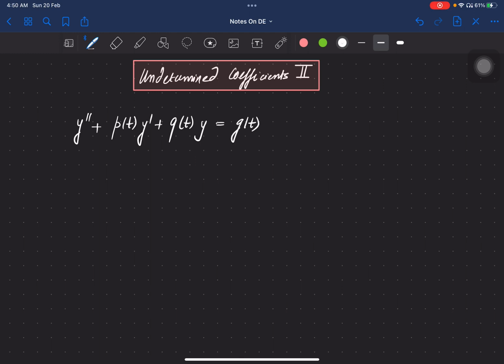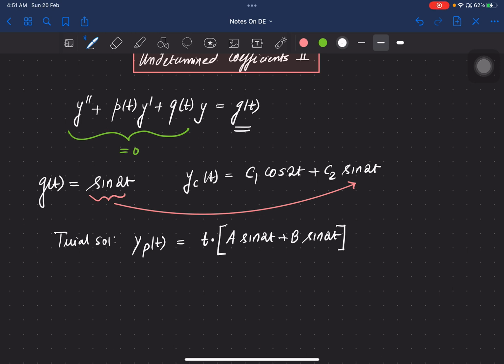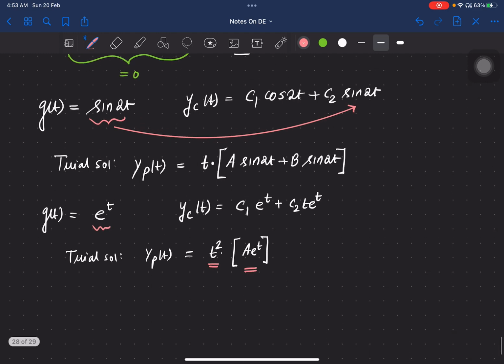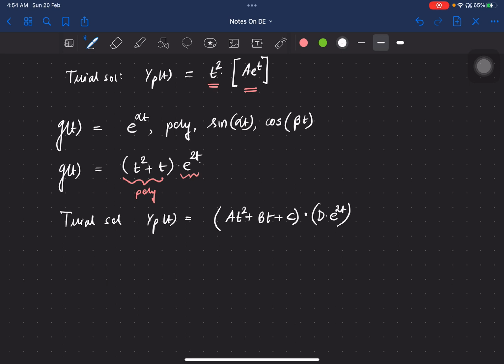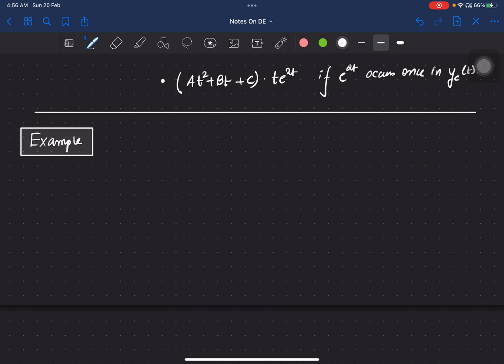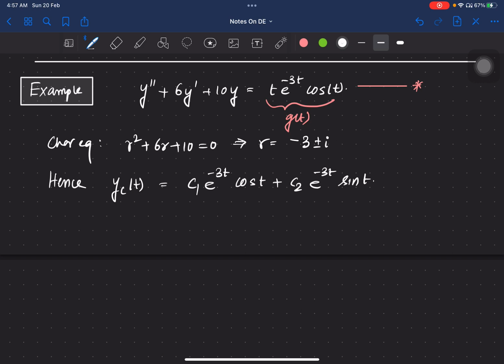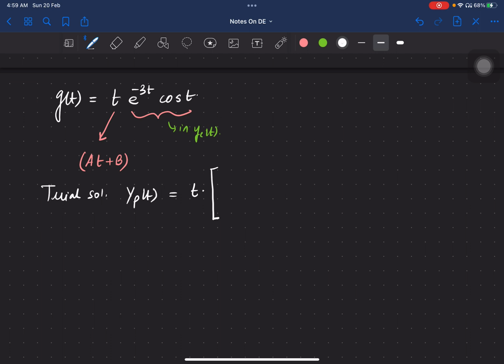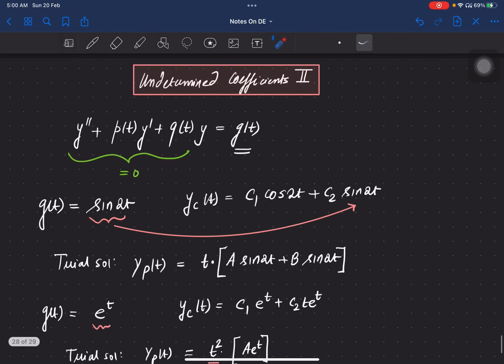Differential Equations: Non homogeneous Differential Eqns Method of Undetermined Coefficients Part 2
In this video I will learn solving non homogeneous differential equations using Method of Undetermined Coefficients.